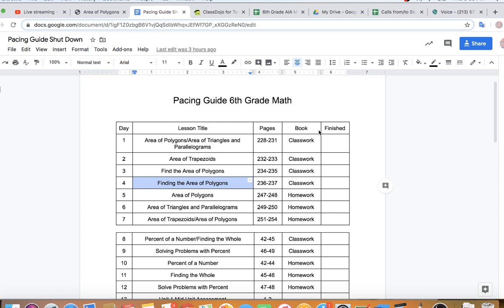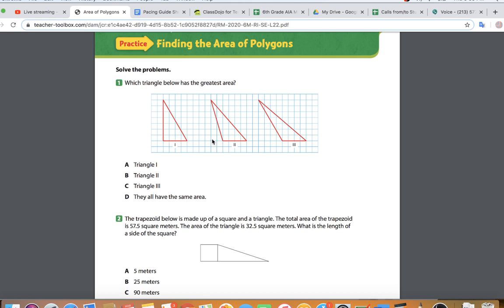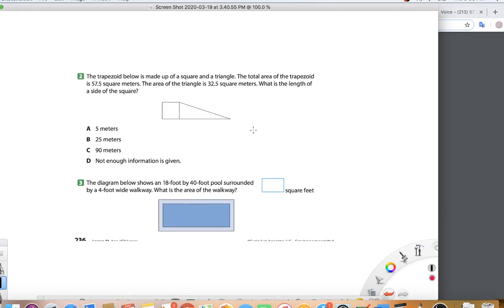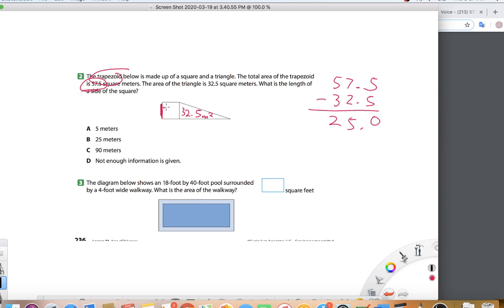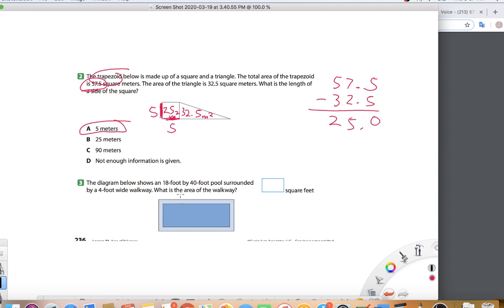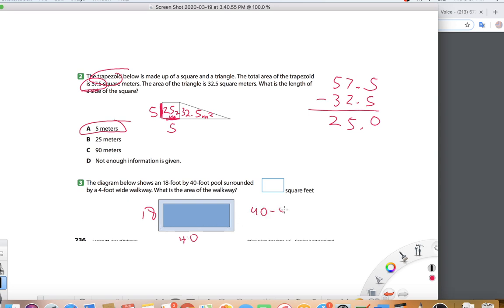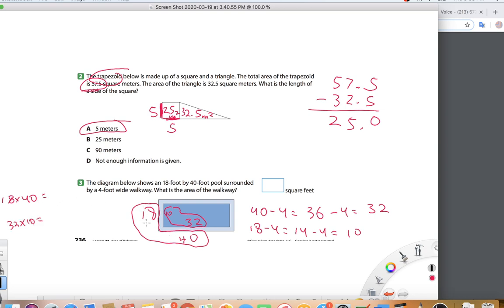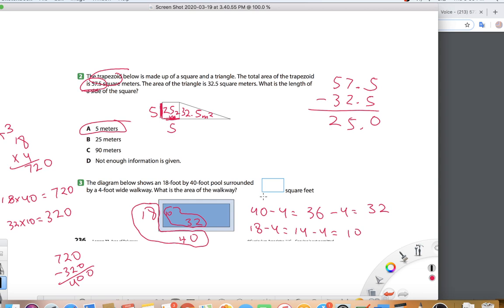[English] Day 4-Pg 236